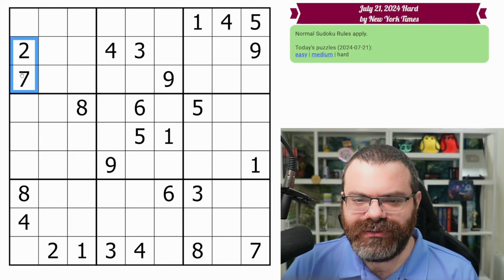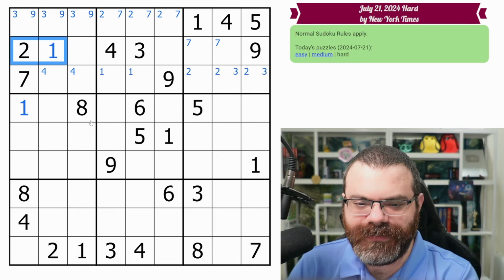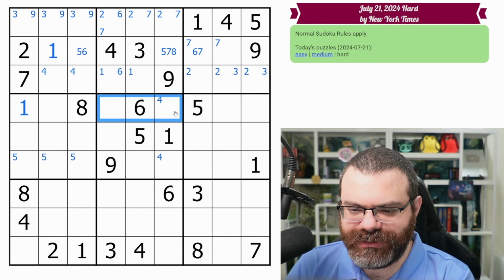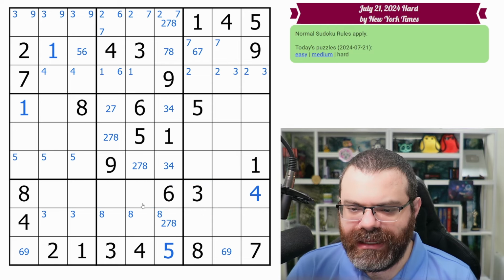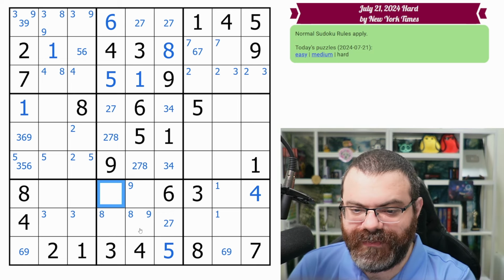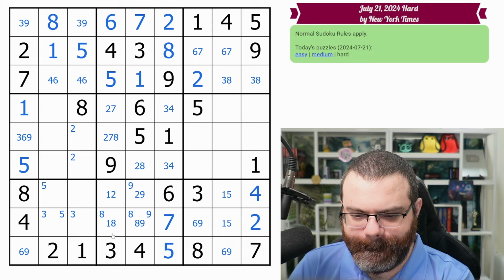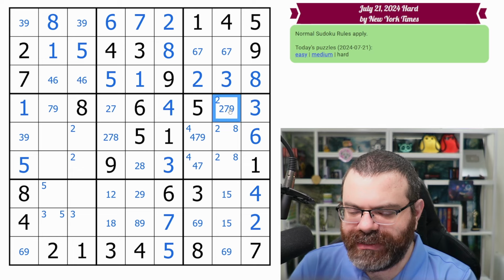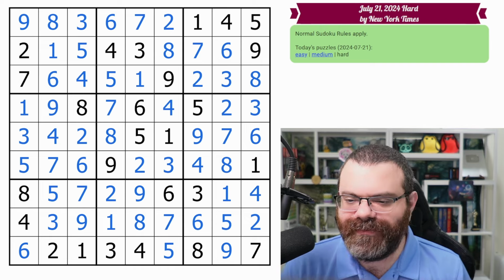NYT Hard Sudoku Walkthrough | July 21, 2024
Solving today's The New York Times Hard Sudoku for July 21, 2024